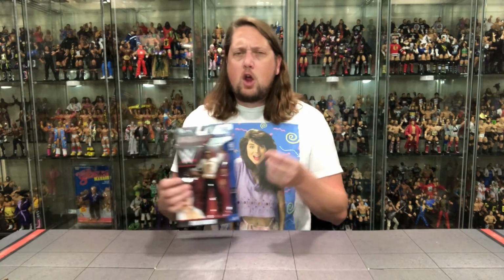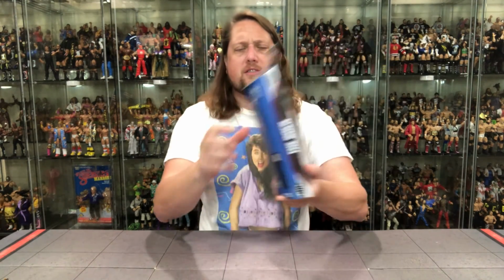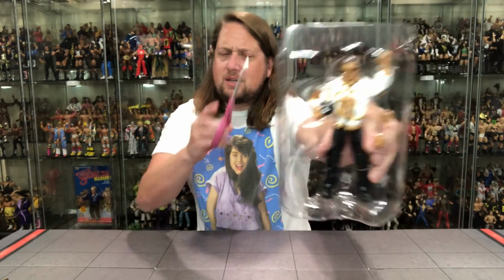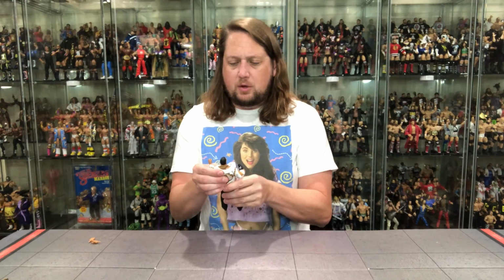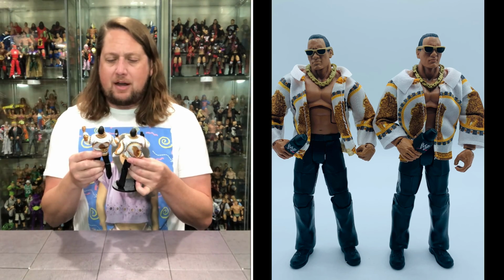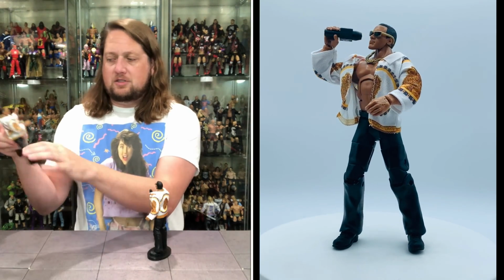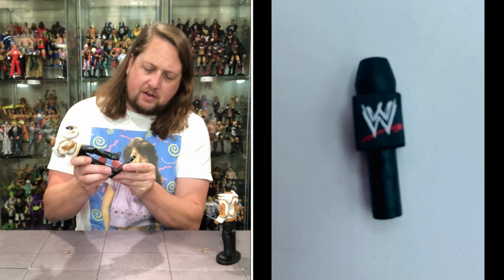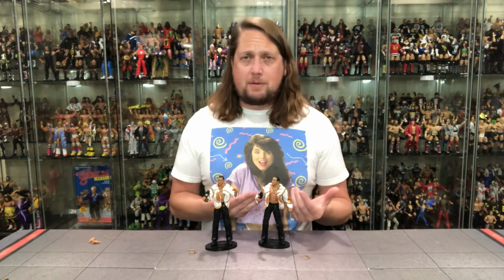The Rock WWE Mattel Greatest Hits Unboxing & Review!